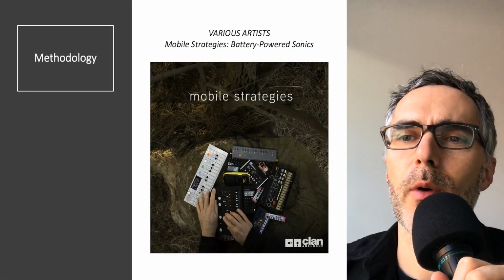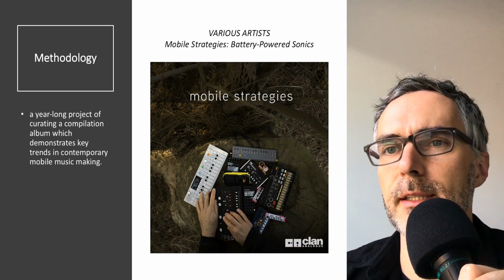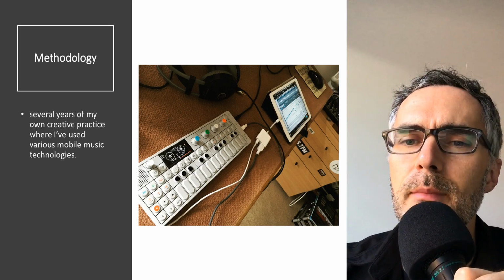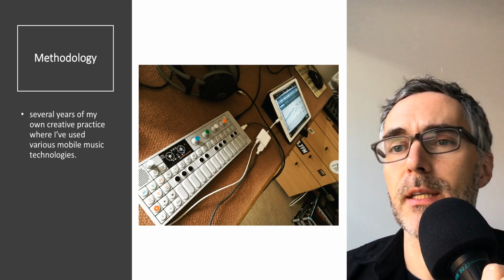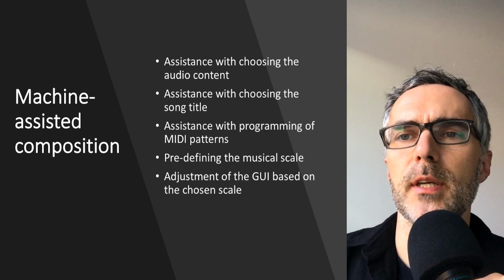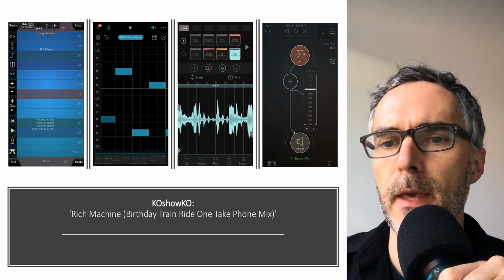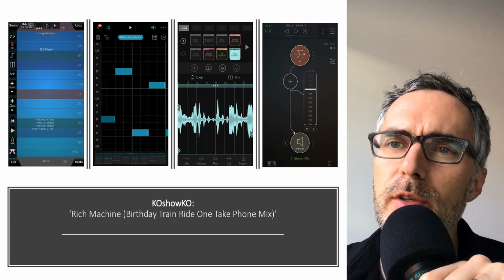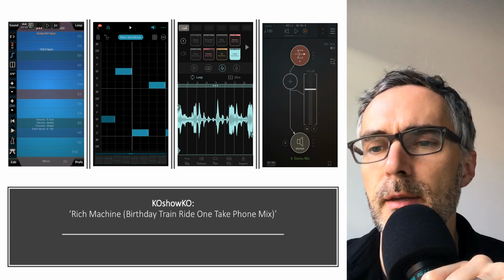Rapid Music: machine assisted composition and portability in mobile music making │ Martin Koszolko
Martin Koszolko's talk from the International Mobile Storytelling Congress which took place at the University of Nottingham in China in January 2020.